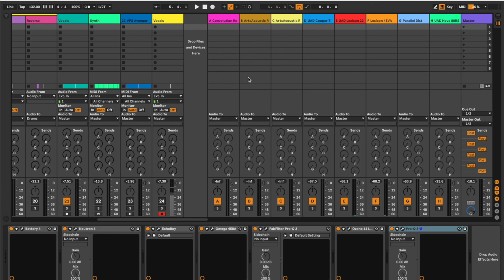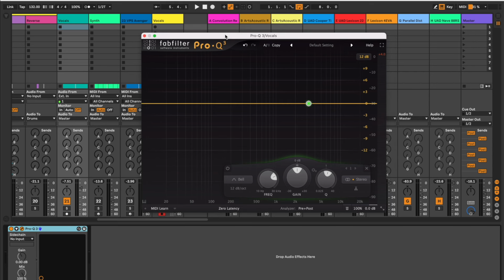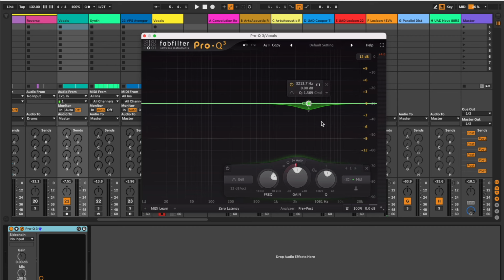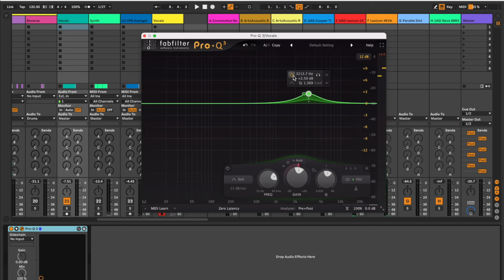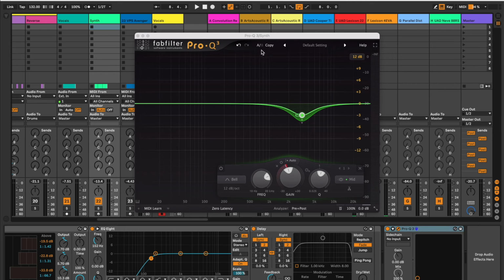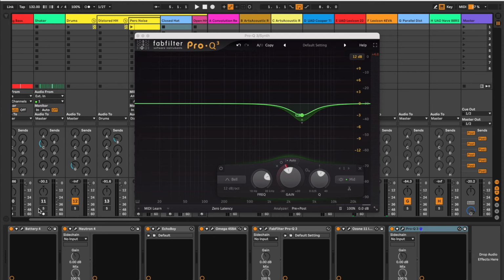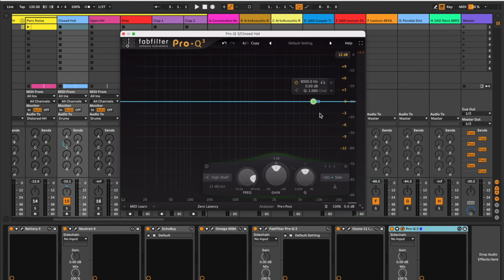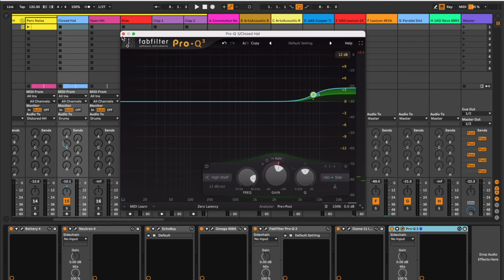Dance Music Masterclass Mid Side EQ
This tutorial is from issue 335 (July 2024) of Computer Music magazine. For full access to accompanying files, free software and more, buy in print or in digital format

Video by  @SaraSimmsMusic  for  @ComputerMusicMag